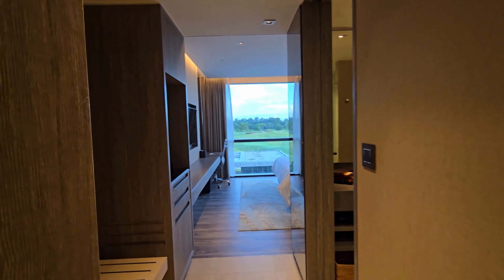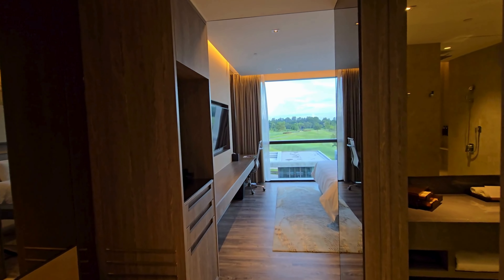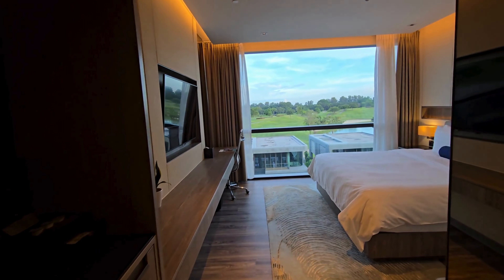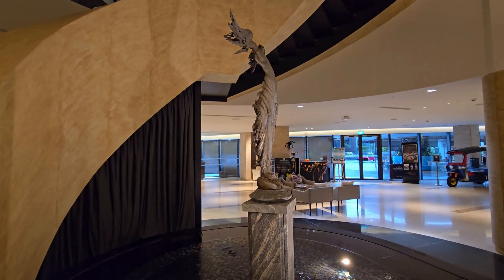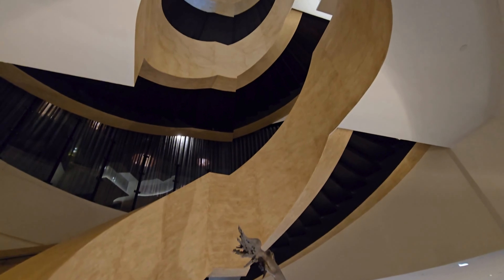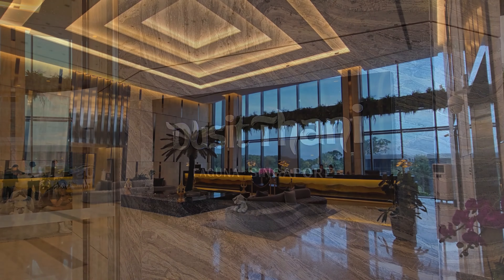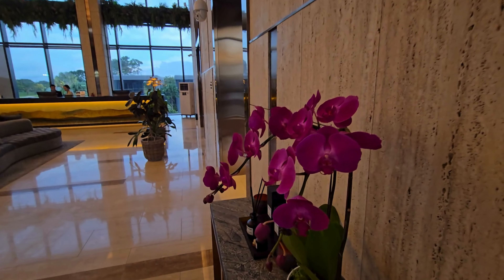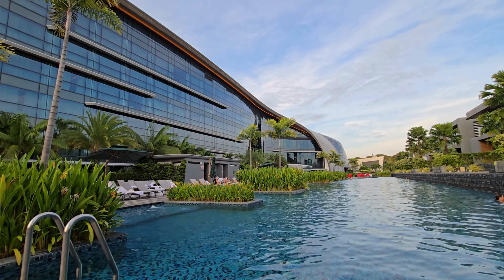Dusit Thani Singapore Hotel Review | 2024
Hi this is Pippa and Hugo,

Today we are reviewing the Dusit Thani Singapore Hotel in Singapore. We stayed in a double room.

In this video we’ll show you:
• The lobby and reception area
• Our room
• The pool

At the end of the video we’ll tell you what we thought about our stay at the Dusit Thani Singapore Hotel.

Please subscribe to our channel if you want more hotel reviews and if you want to book a room in this hotel and support this channel, please  click on the link below:

Item ID:
22228600
Item Purchase Code:
86cf436a-7b57-4ffb-8283-e8e7fa42e281
Purchase Date:
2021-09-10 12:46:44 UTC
Musique
Stylish Full
Titre 1 sur 2
Stereo Nuts - Abstract Corporate Background
Titre 2 sur 2
ARTISTE
GlowCity
LICENCES